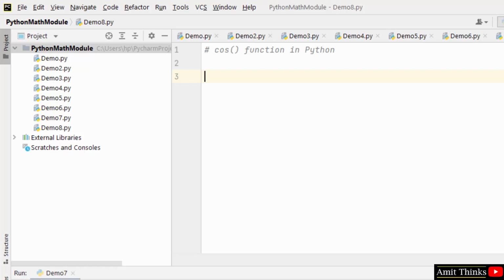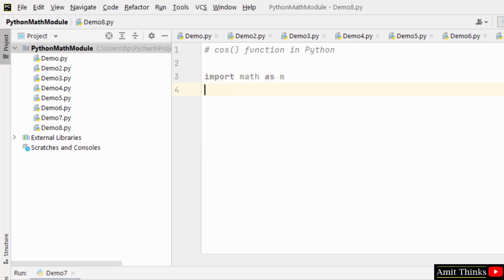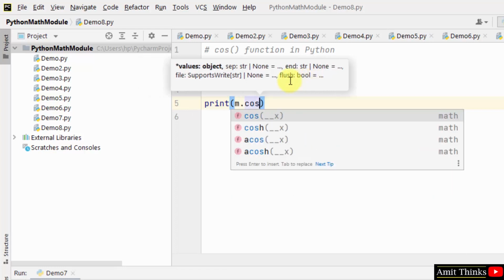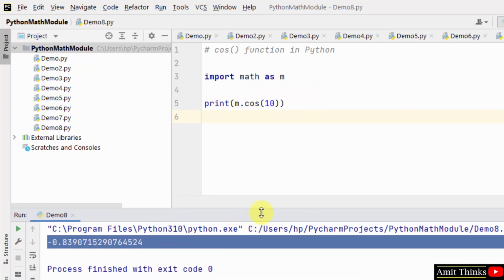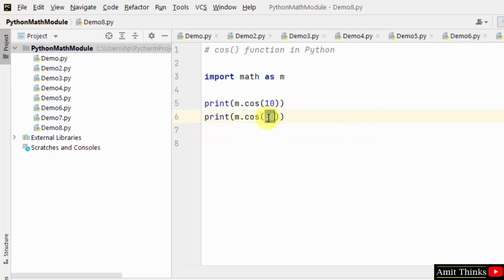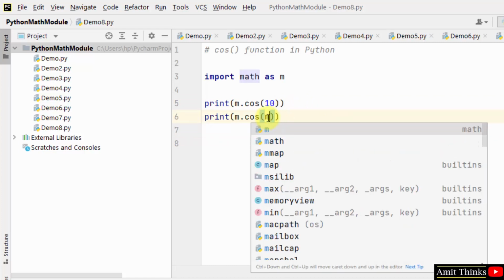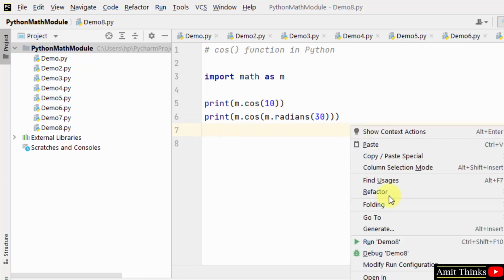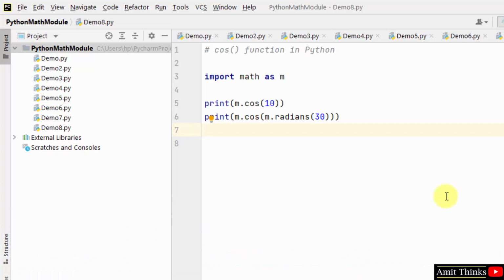Python cos() function | math module | mathematical functions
In this video, learn about the cos() function of the Python math module with an example.